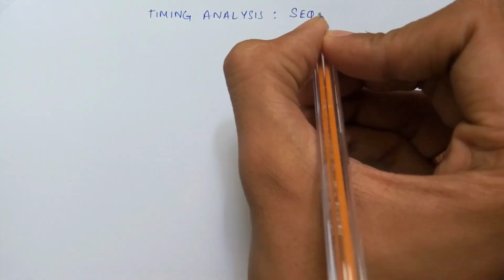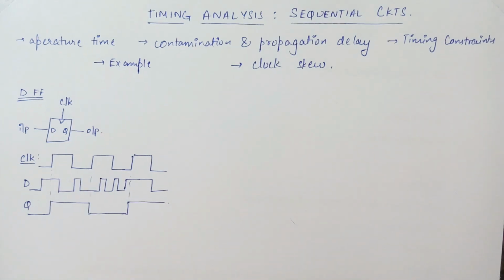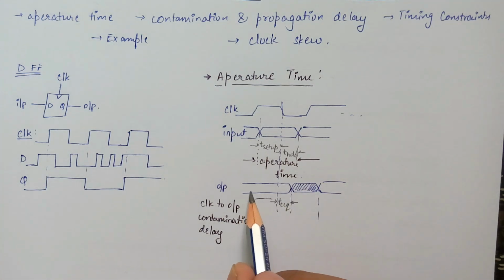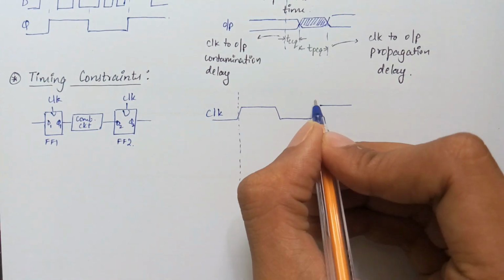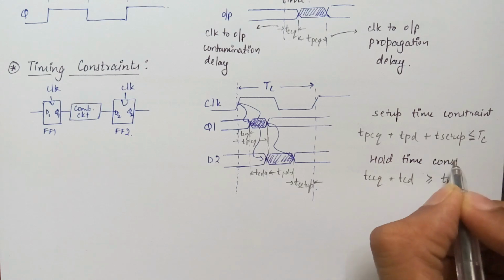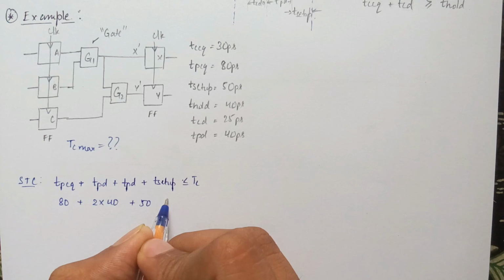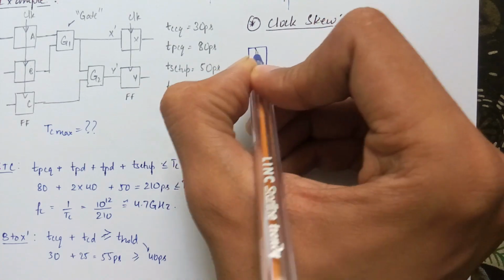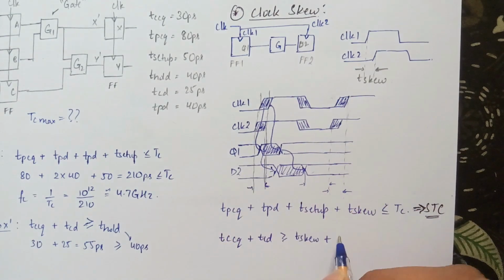Static Timing Analysis(STA) of Digital circuits- Part 2: Sequential circuits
Static timing analysis among the Sequential digital circuits is discussed in this tutorial. Aperture time, Setup time, Hold time, clock to output Propagation delay and Contamination delay of flip flops, Setup and Hold time constraints and clock skew are discussed in this tutorial.

-- In Aperture Time section: Clk signal must be inverted from the signal shown in the video.
-- at 3:31: Tpcq must be from the clock and not the end of Tccq.